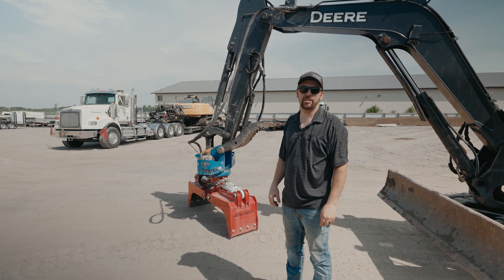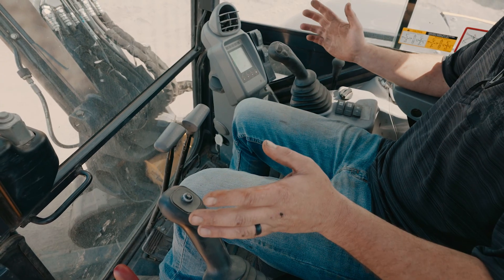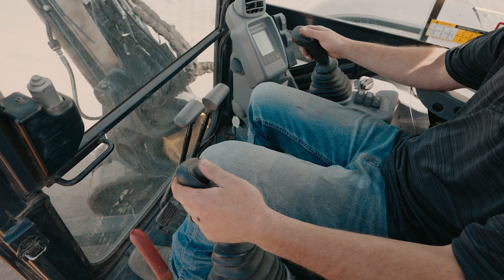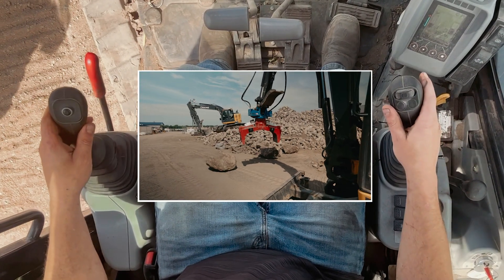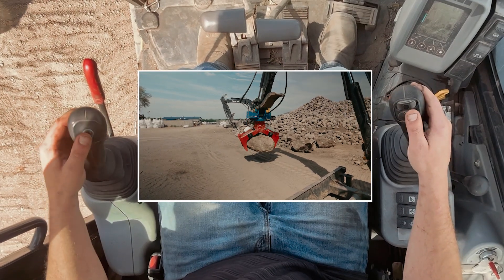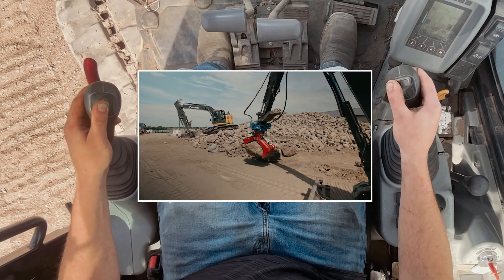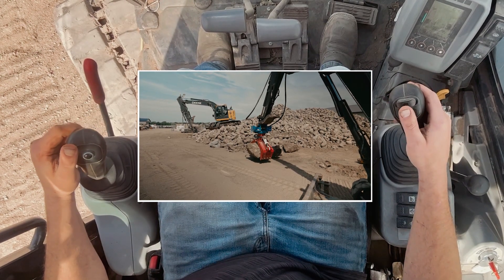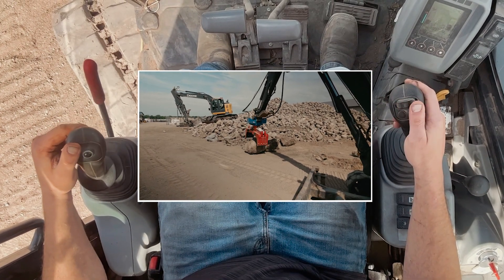Hydra Grapple Controls for Single Auxiliary Diverter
If your machine has single auxiliary, you'll need a diverter kit for the clamp/rotate functionality of a tilt/rotate bucket or Hydra Grapple. Following these operating guidelines will  ensure your motors last as long as possible.